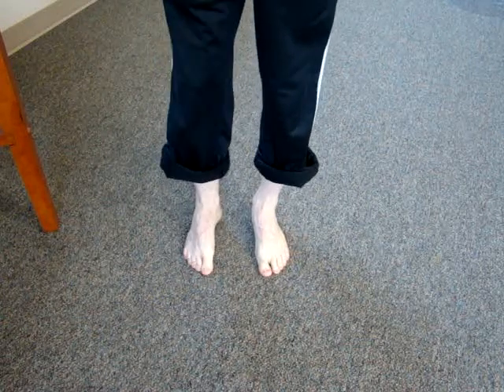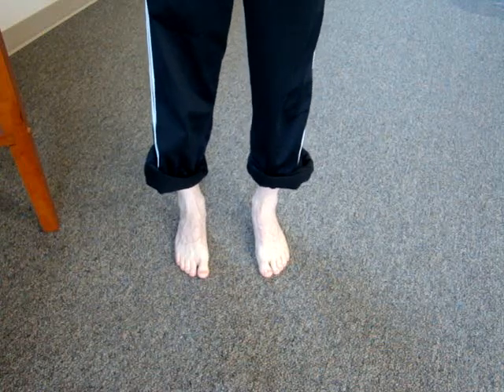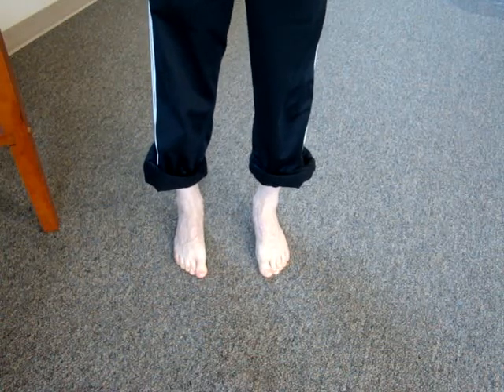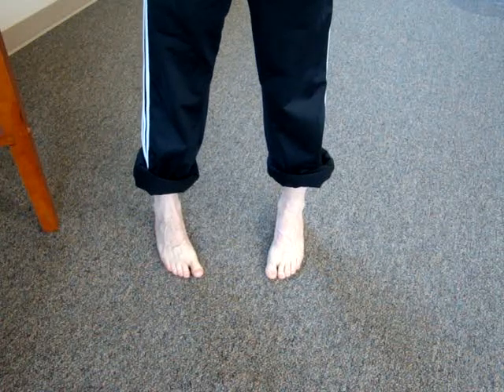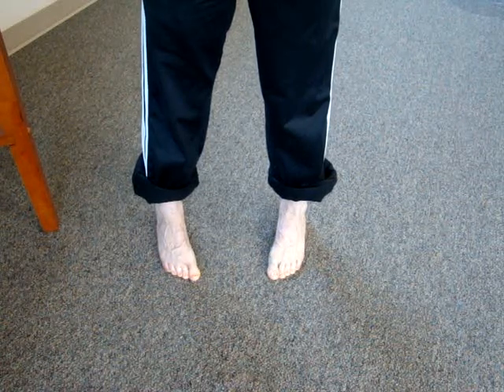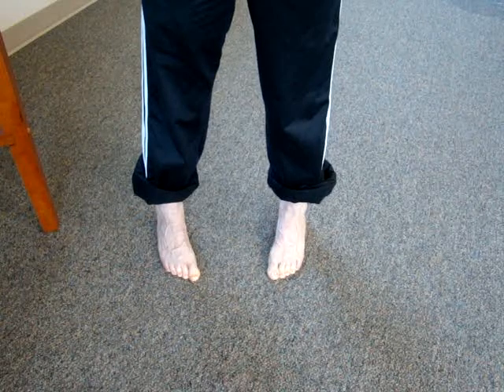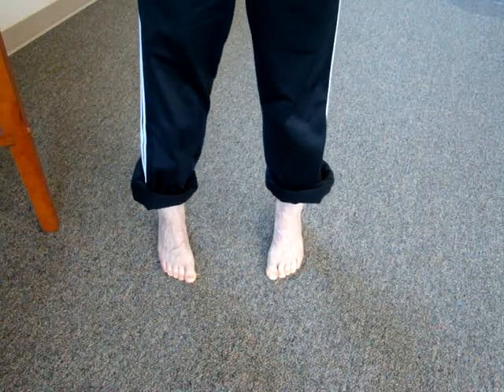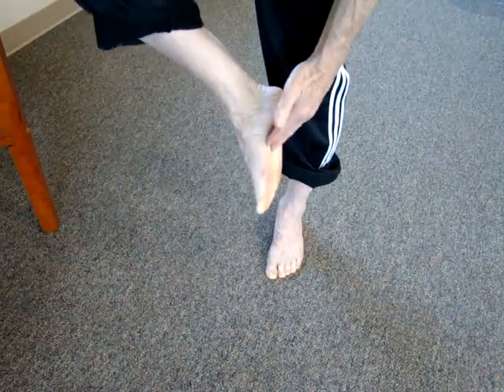Flexor digitorum strengthening - lean forward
preventing plantar fasciitis, improving balance, stronger feet